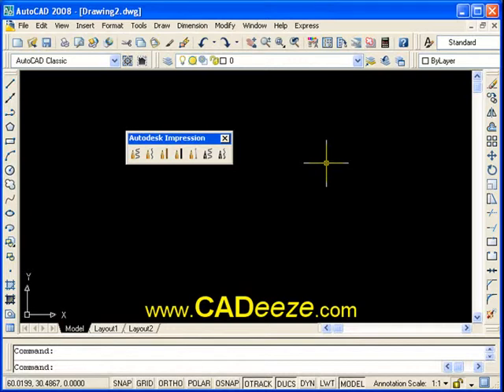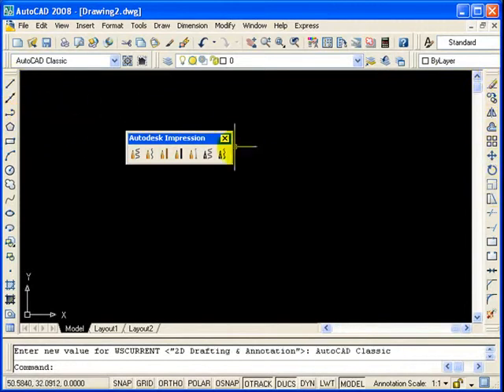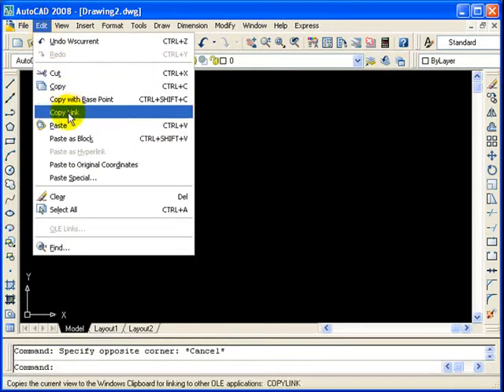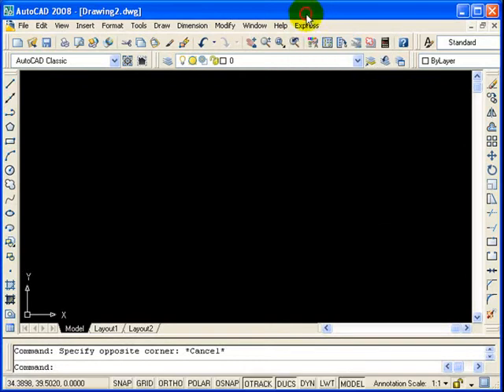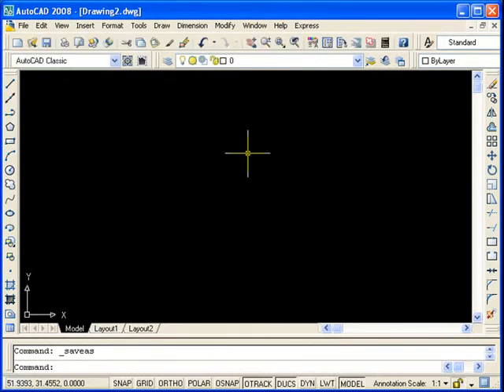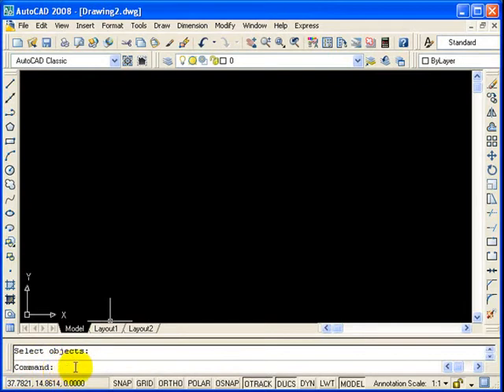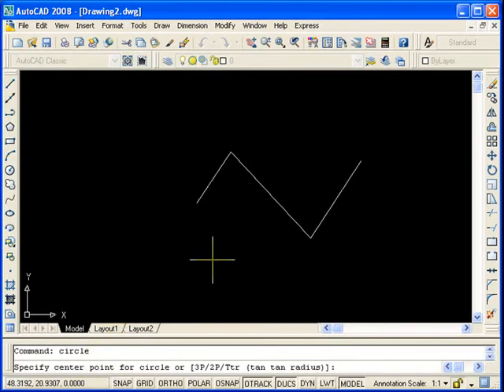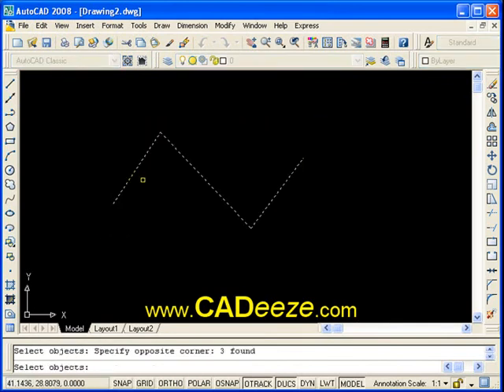Project of Wed 26 Jan 2011 08:47:45 AM PST